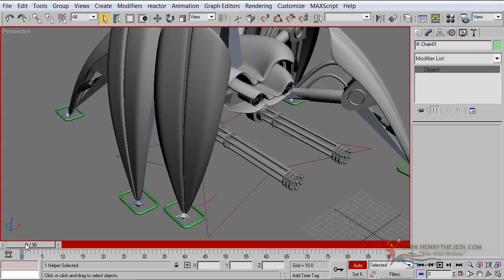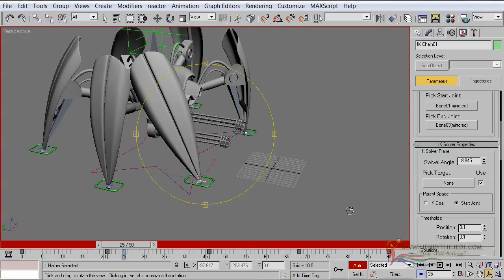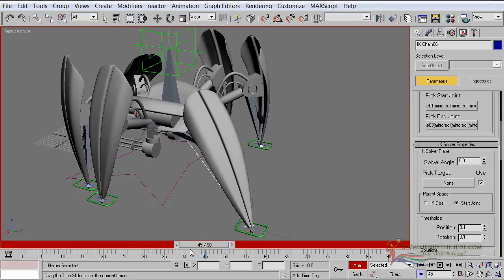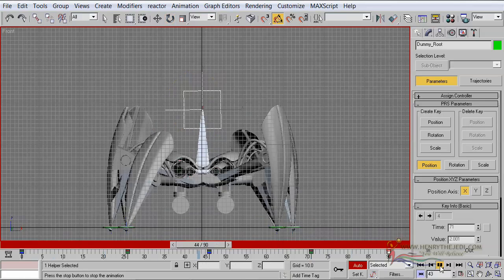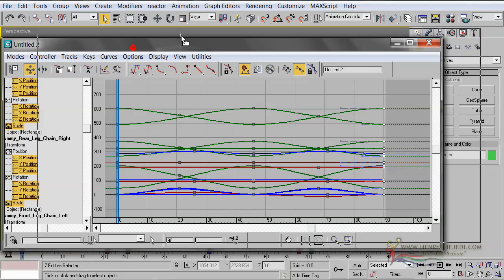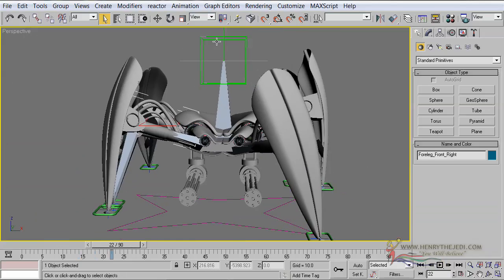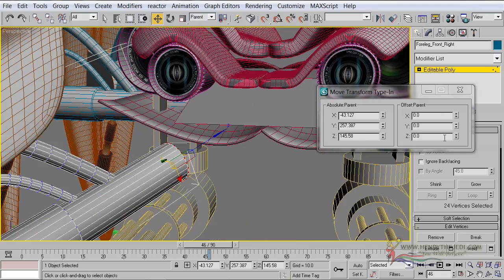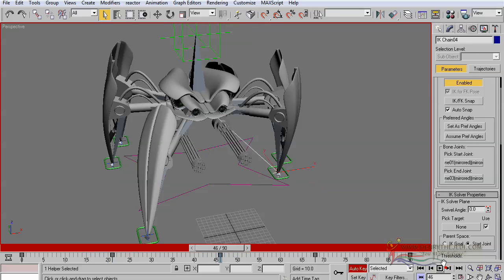Tutorial 47 - Mokonzi the Robot Walk Cycle Part 3